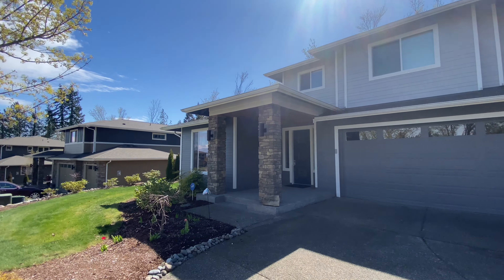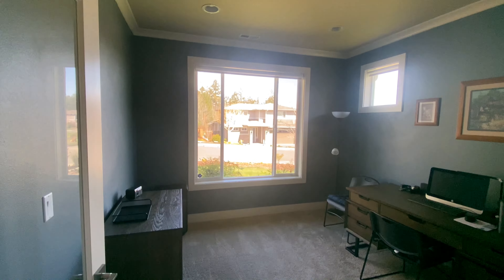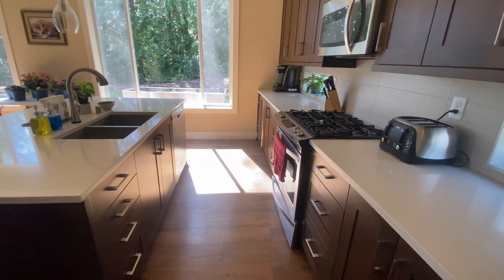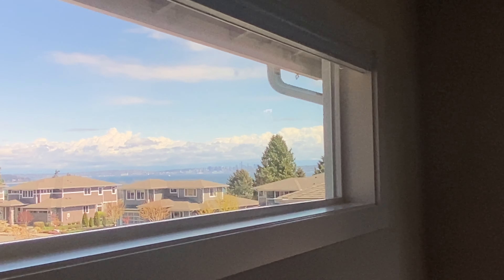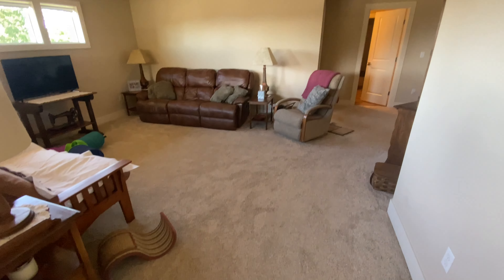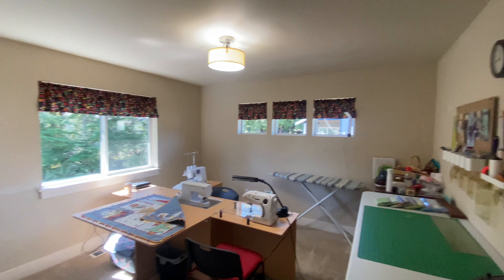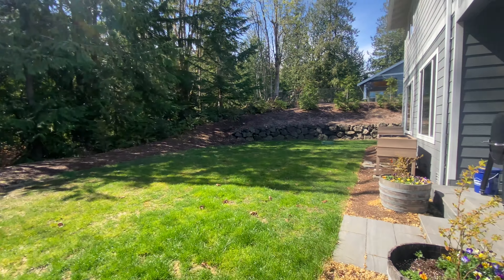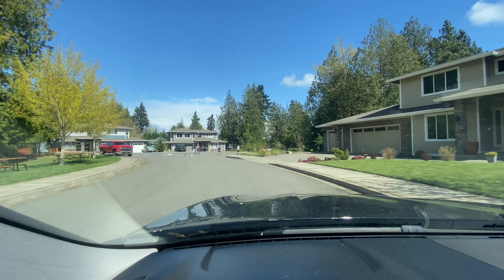Commons Court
Listing Agent: Rebecca Johnson
Windermere RE West Sound Inc.